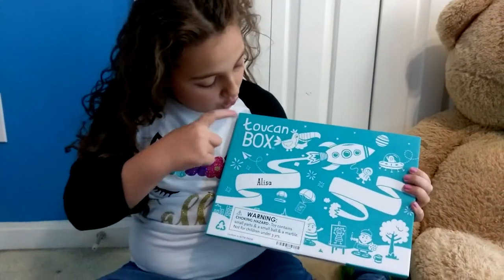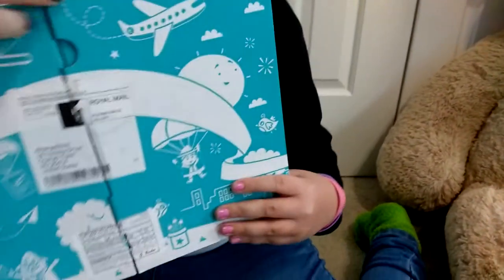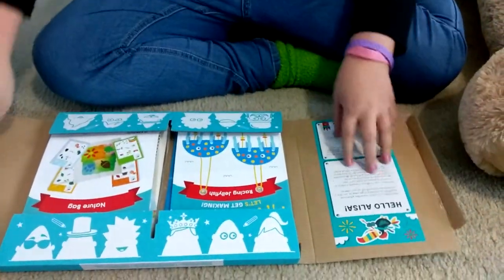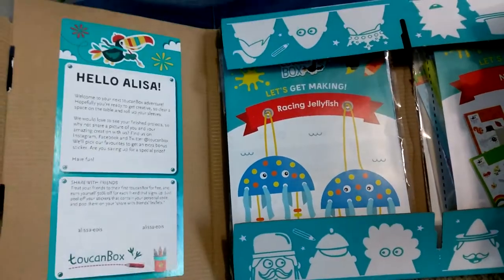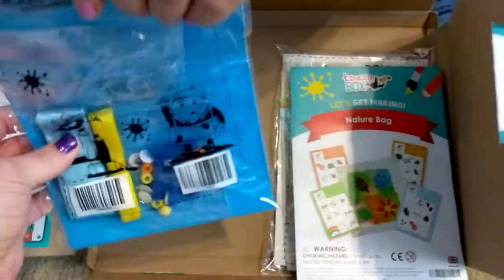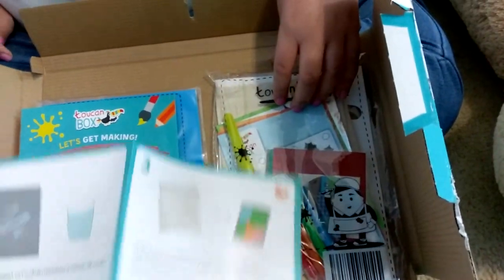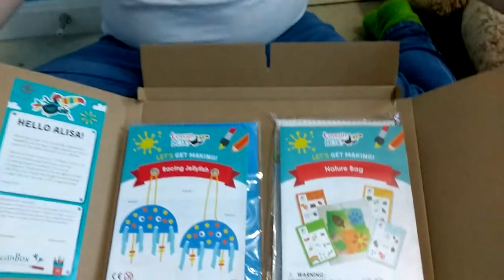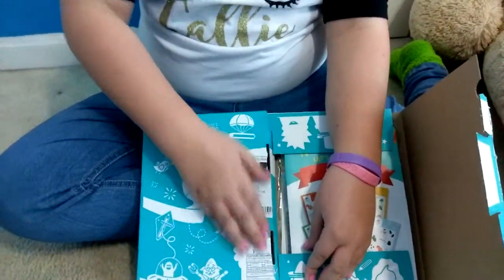ToucanBox March 2019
toucanBox is an award-winning subscription service that sends a monthly box of creative, science and craft activities to children aged 3 to 8 years old.